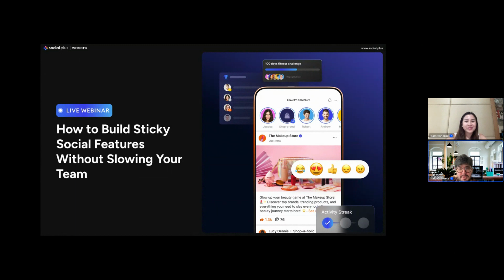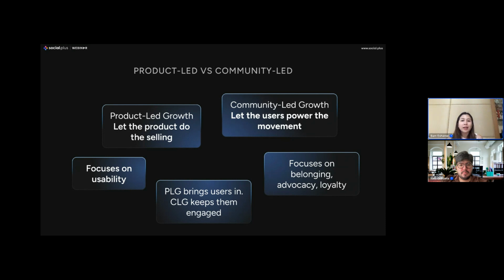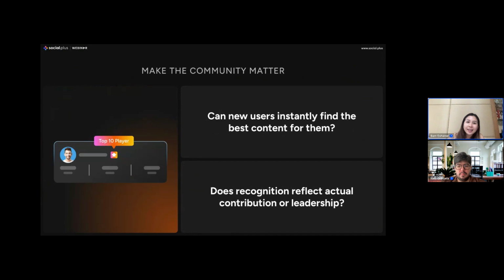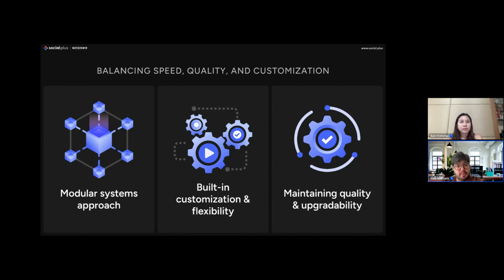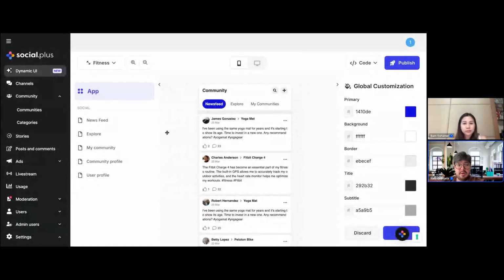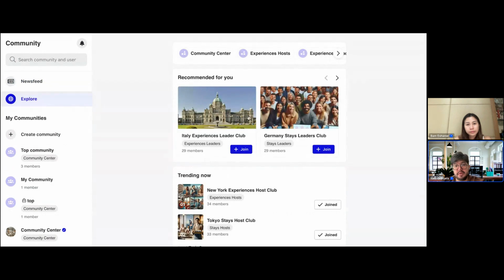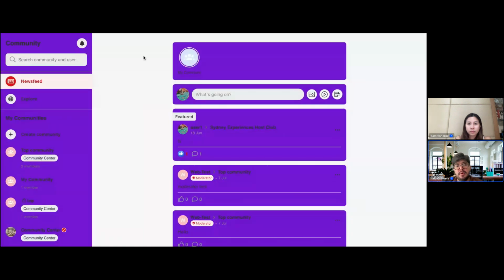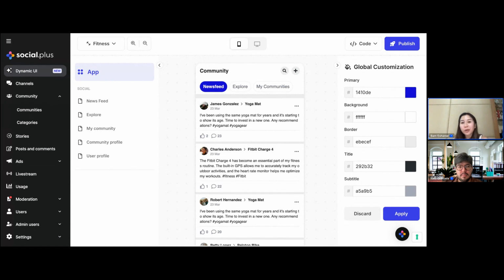How to Build Sticky Social Features Without Slowing Your Team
Designing social features is no longer just a UX exercise. It is a retention strategy.

As more apps shift toward community-led growth, product teams are being asked to ship faster, experiment more, and deliver seamless social experiences that actually stick. But building these features from scratch can drain resources and slow down momentum.

In this live session, we will explore how leading teams are rethinking their approach to community UX — using modular systems to move faster, personalize at scale, and stay flexible post-launch. You will also get a behind-the-scenes look at how social.plus’s Dynamic UI helps teams design, launch, and evolve social features without rebuilding everything from the ground up.

Join Bam Esharoe (Product Marketing Manager) and Italo Orihuela (Senior Solutions Engineer) as they dive into:
- What makes community UX truly sticky
- How to balance speed, quality, and customization
- A live walkthrough of Dynamic UI in action
If you are building in-app community features and want to move fast without compromising experience, this session is for you.